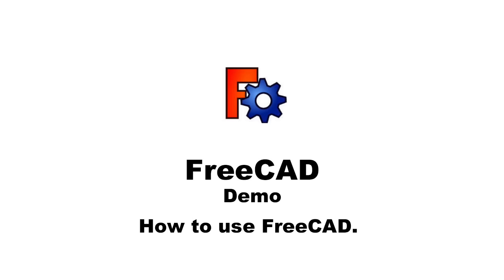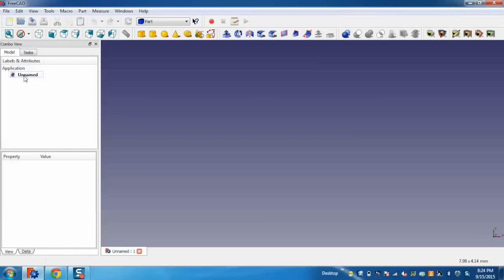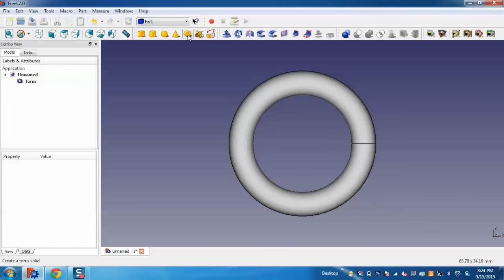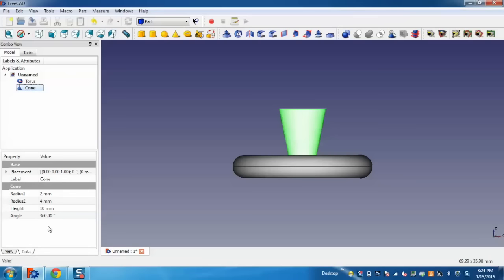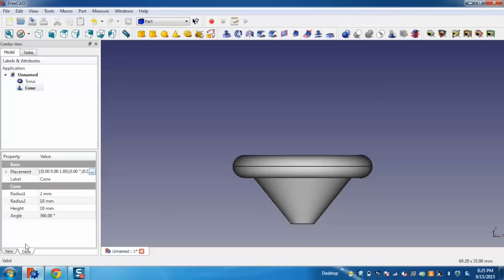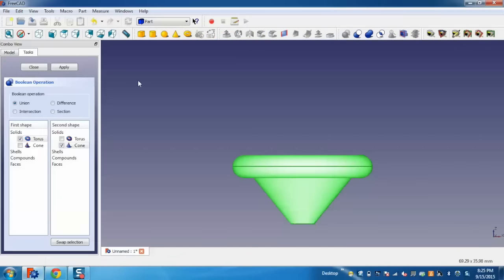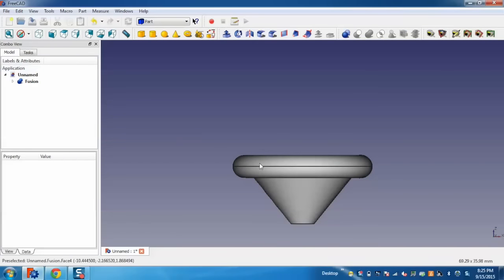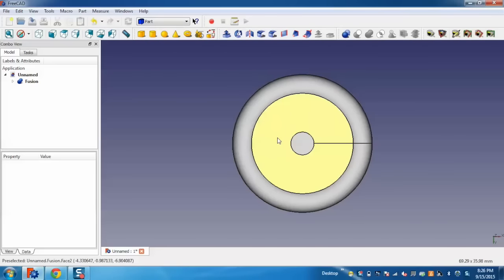How to Use FreeCAD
Learn how to design a 3D model using FreeCAD.

FreeCAD is a general purpose feature-based, parametric 3D modeler for CAD, MCAD, CAx, CAE and PLM, aimed directly at mechanical engineering and product design but also fits a wider range of uses in engineering, such as architecture or other engineering specialties. It is 100% Open Source and extremely modular, allowing for very advanced extension and customization.

FreeCAD is based on OpenCasCade, a powerful geometry kernel, features an Open Inventor-compliant 3D scene representation model provided by the Coin 3D library, and a broad Python API. The interface is built with Qt. FreeCAD runs exactly the same way on Windows, Mac OSX and Linux platforms.